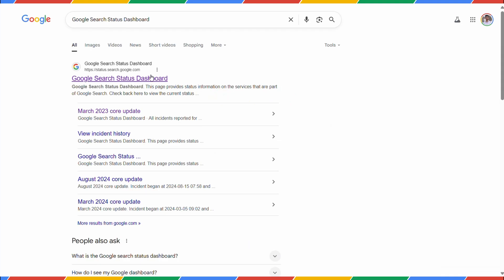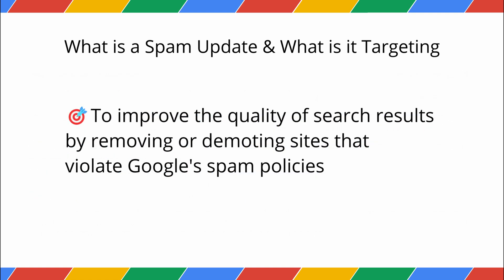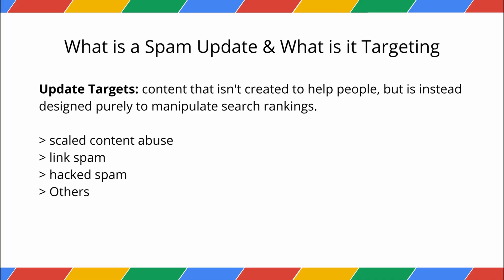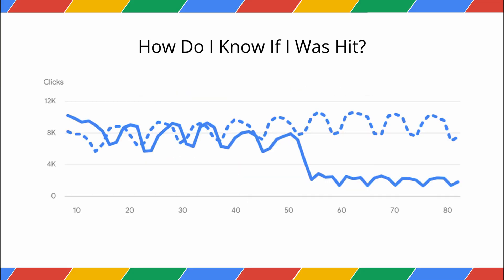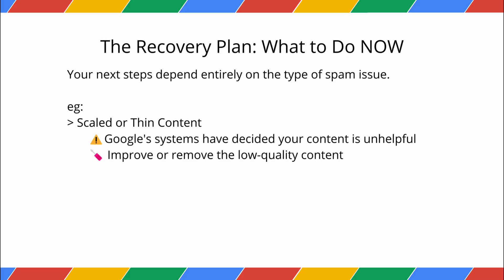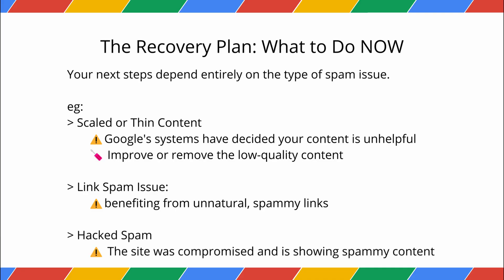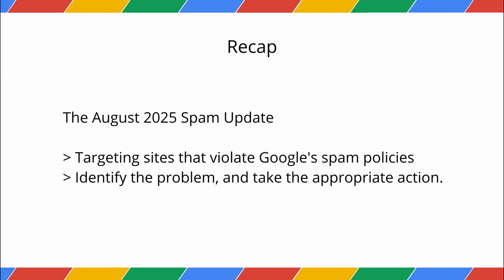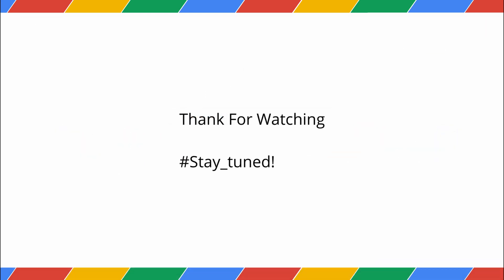Google August Spam Update 2025 - The Overview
What does the Google August Spam Update 2025 mean for your site? In this Google Search Central Community video, we will walk you through what’s changed and how you can keep your Google traffic healthy.

Topics:
- What the August 2025 Spam Update is and why Google rolls out spam updates
- How SpamBrain works to detect and prevent spam in search results
- The types of issues targeted: scaled content abuse, link spam, hacked spam, and more
- How to identify if your site was affected
- Practical recovery steps for algorithmic spam, link spam, and hacked spam issues
- How to create people‑first, policy‑compliant content that earns long‑term trust